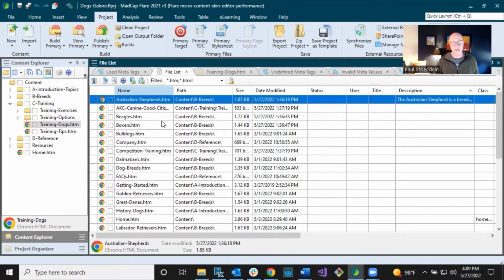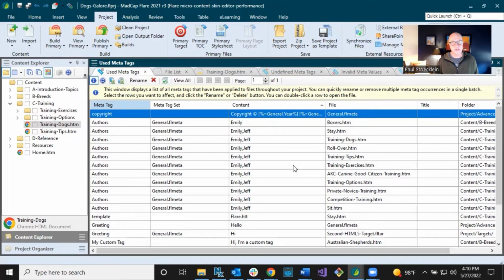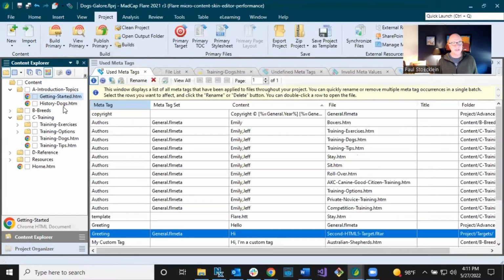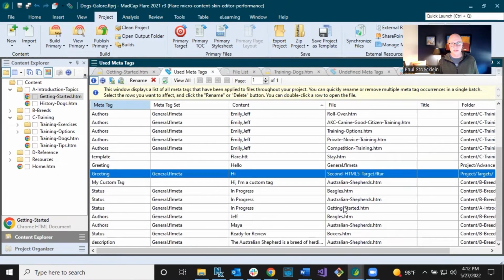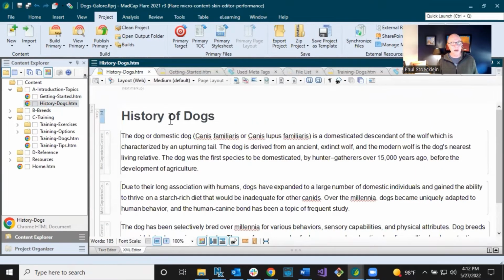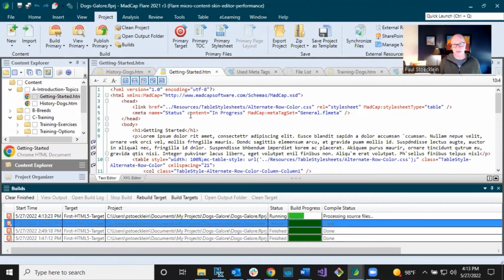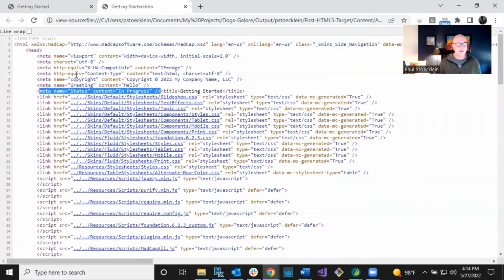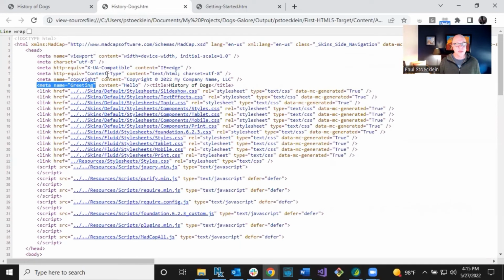Meta Tags (6 of 7): Markup in Source vs. Output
When using meta tags in MadCap Flare, markup is added to both your source files and output pages. This video helps you understand the details and why this is important.